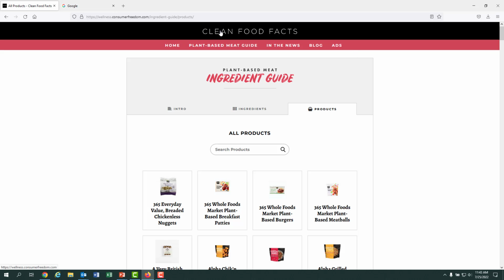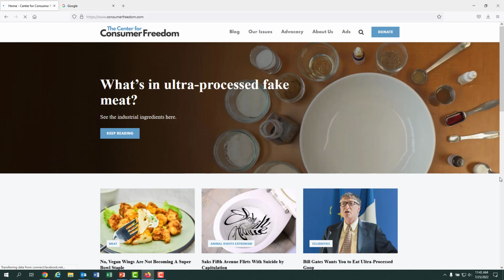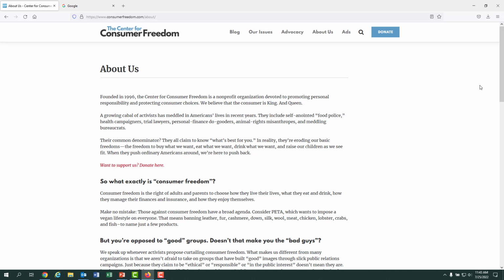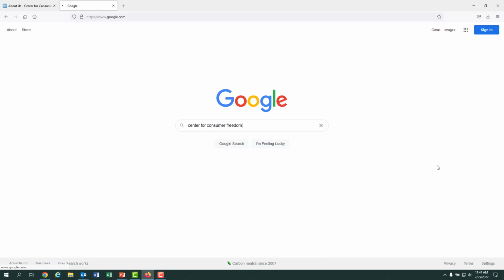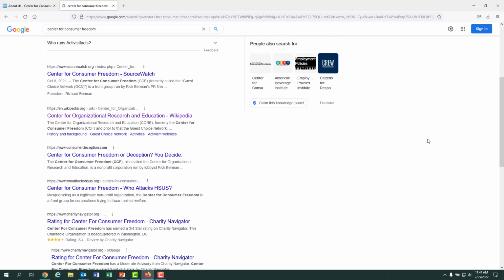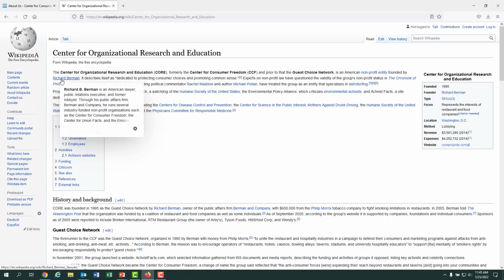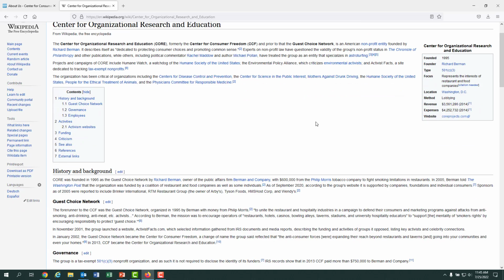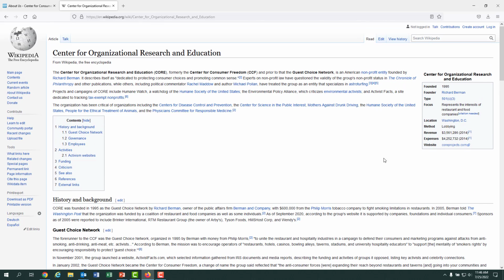LIBR 103: One example of lateral reading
This video will demonstrate one way to use a technique called lateral reading to gather more information about a website before deciding whether or not to use it for your purposes.